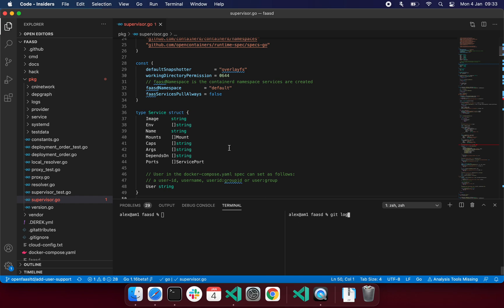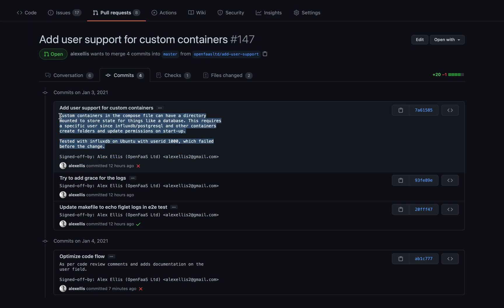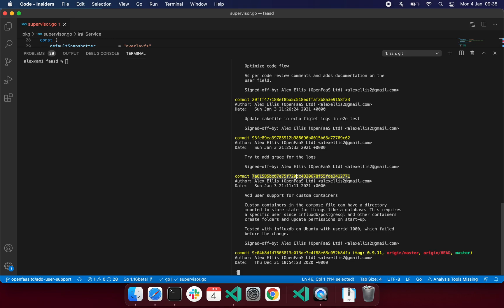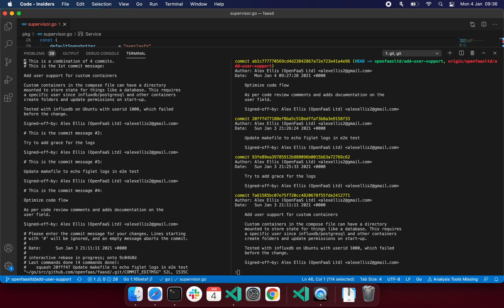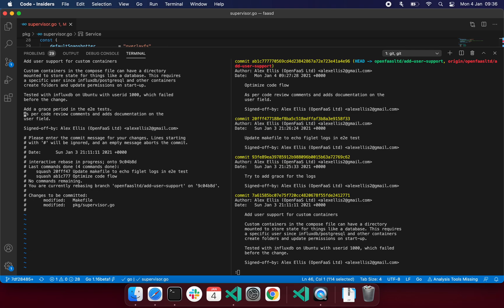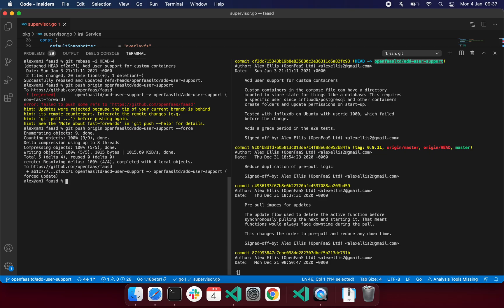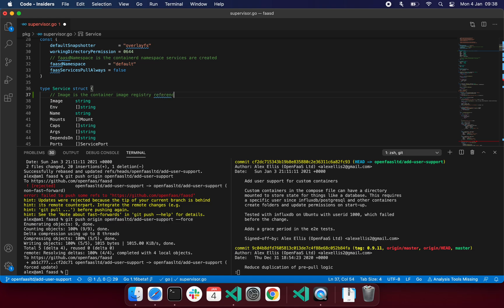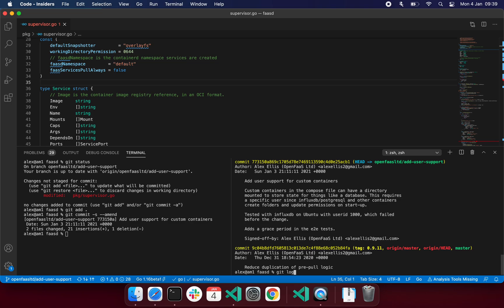Rebasing (squashing) commits in a PR with git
I have 4 commits in a PR to a project, but I've been asked to make some changes, and then to squash them. Learn how I like to do that with the git CLI.